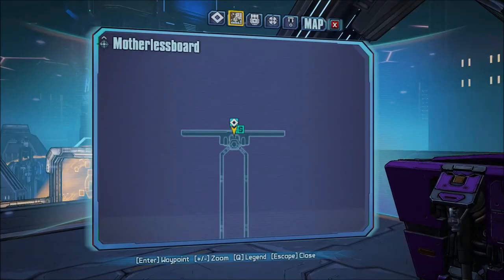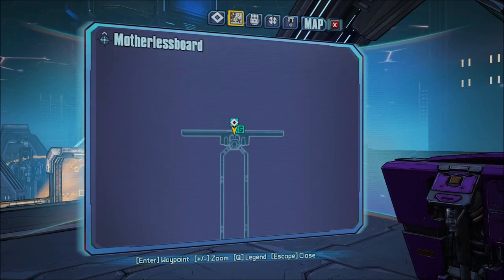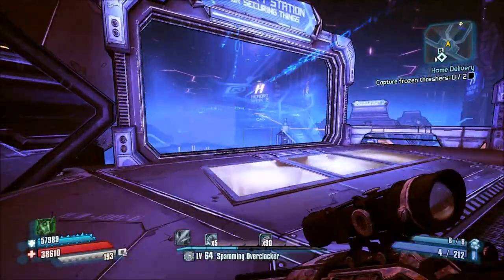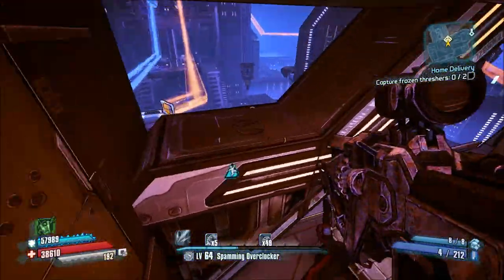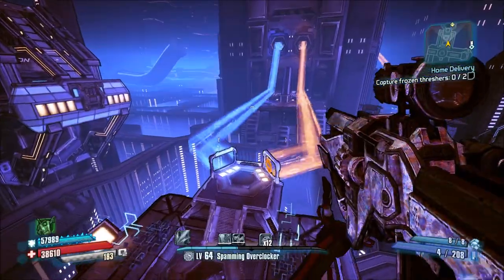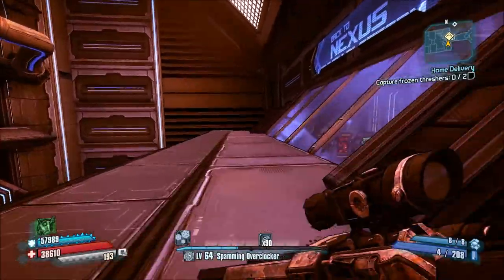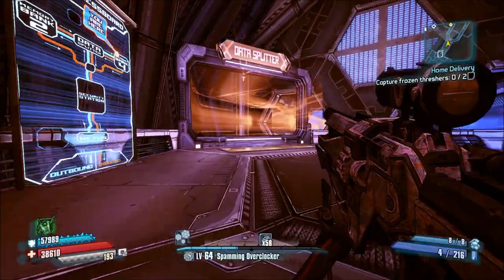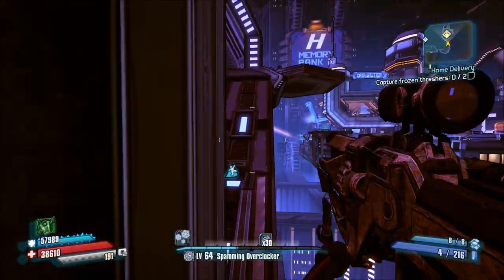BORDERLANDS: The Pre-Sequel - Motherlessboard Cult Of The Vault Locations! (Claptastic Voyage DLC)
In this video, I show you guys the location of the 3 Vault Symbols hidden within the Motherlessboard!